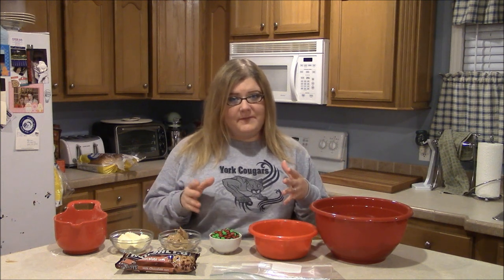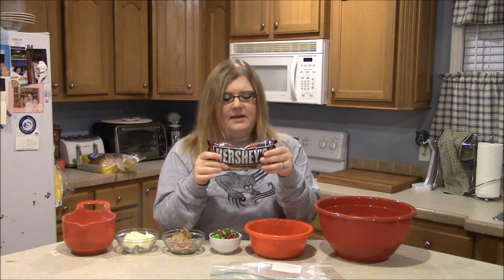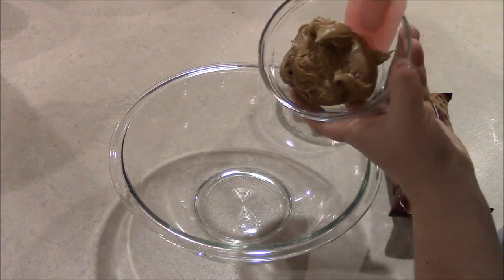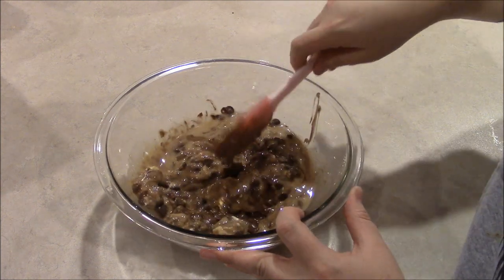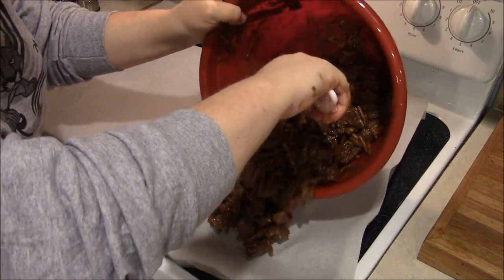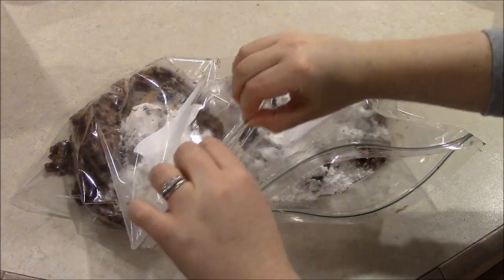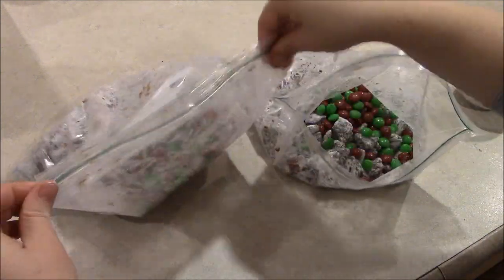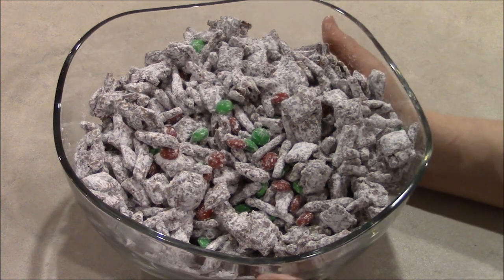Reindeer Treats (Chocolate and Peanut Butter Munchies)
These are great for a Christmas treat for your Christmas party, or to separate in to containers and give to family, friends, or coworkers. These are so Yummy!!